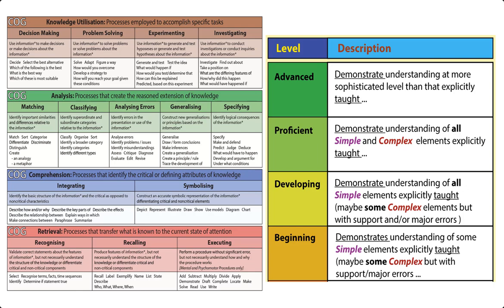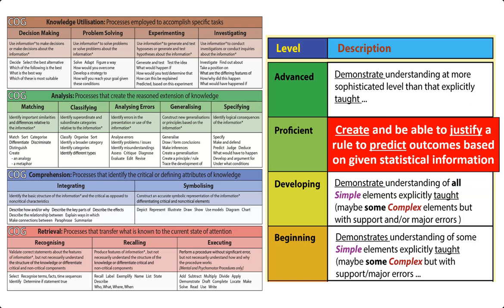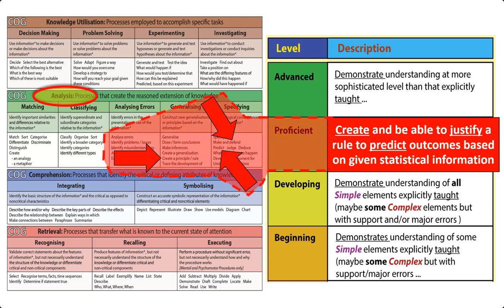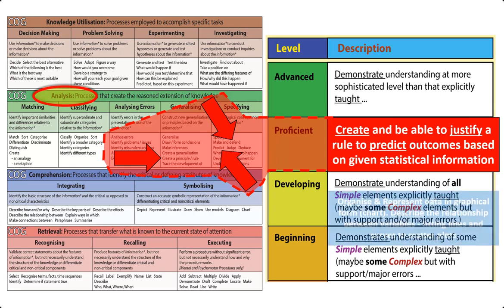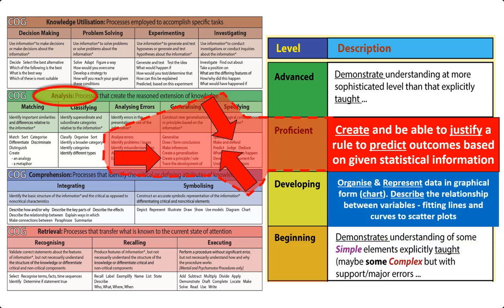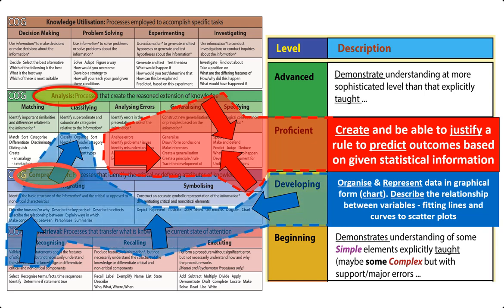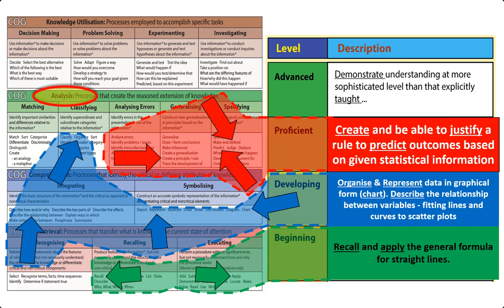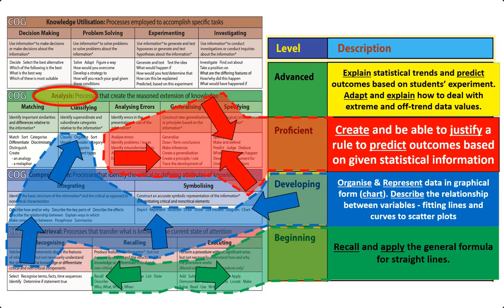TWEET Cognitive Verb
This gives a brief description of the planning process using Proficiency Scales and Cognitive Verbs. The Marzano and Kendall Taxonomy is also used. Teachers contribute to a short educational segment each week called a TWEET.
T his
W eeks
E ducationally
E xcellent
T ip. The theme for the second term of 2018 is cognitive verbs.